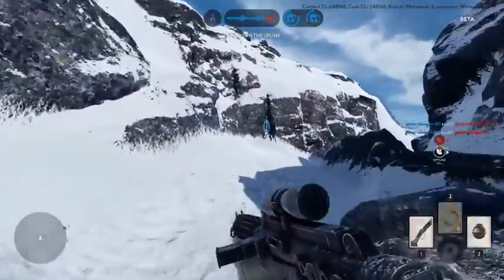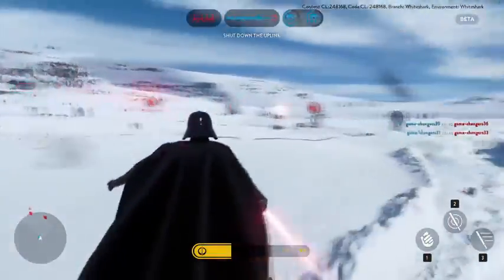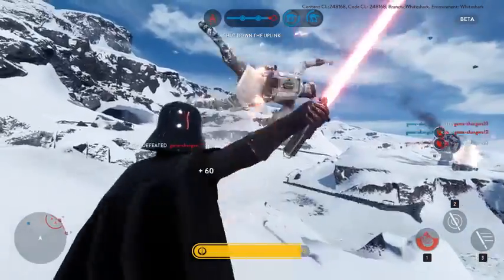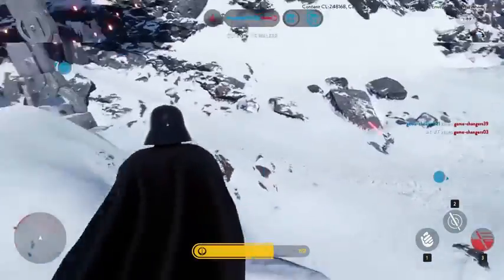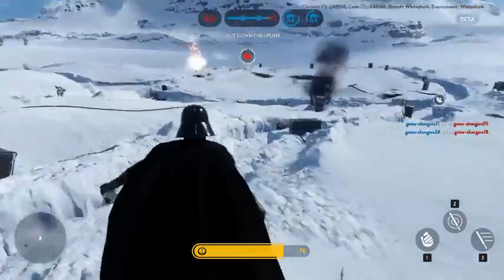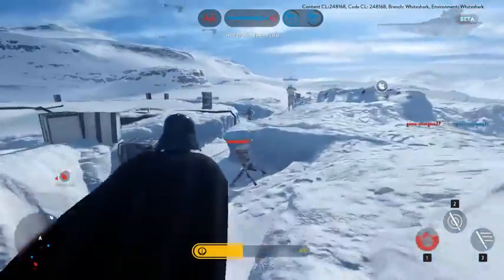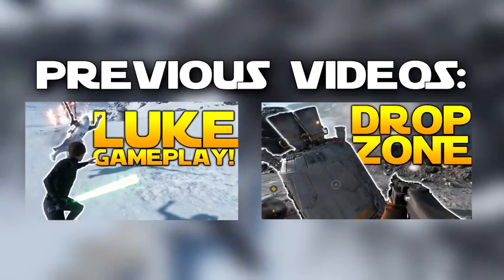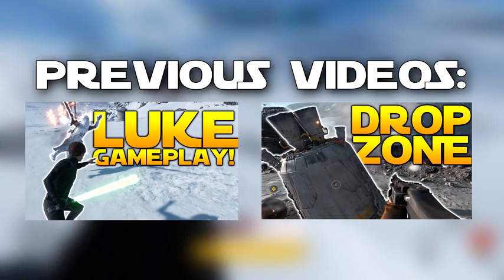Star Wars Battlefront Beta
Here's some epic Darth Vader gameplay and my first impressions and tips and tricks on how to use him!

Category
Gaming
Licence